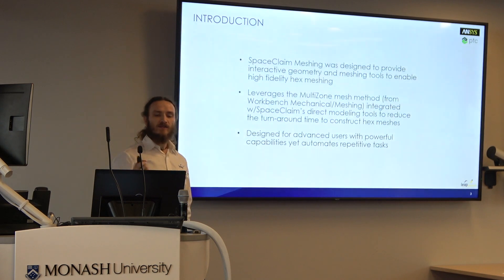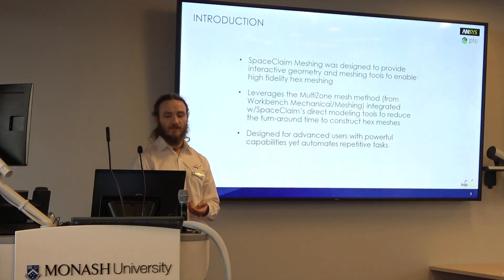CONVERGE 2019: ANSYS SpaceClaim Meshing 2019 Update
ANSYS SpaceClaim Meshing (2019 R1/R2) update presentation from CONVERGE 2019 seminar series.

Australia : 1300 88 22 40
New Zealand : 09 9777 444